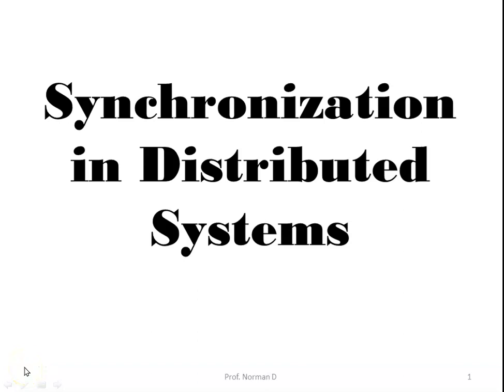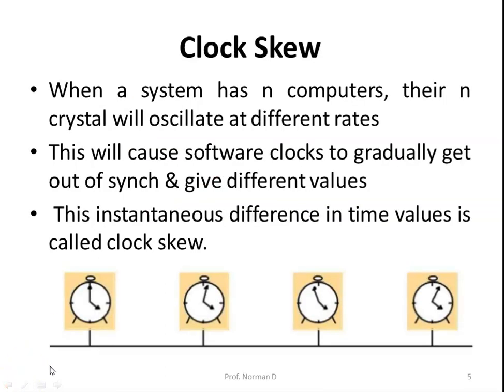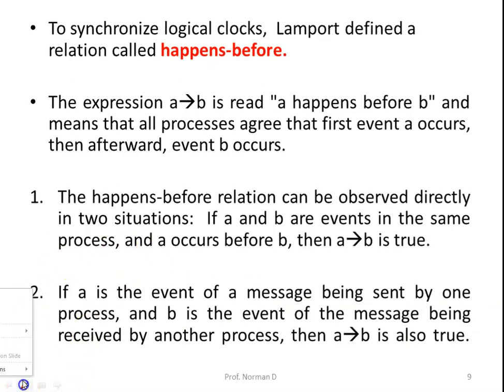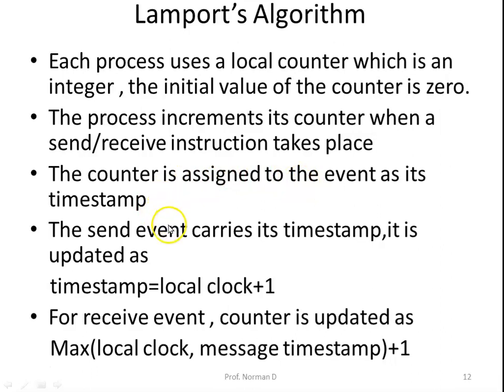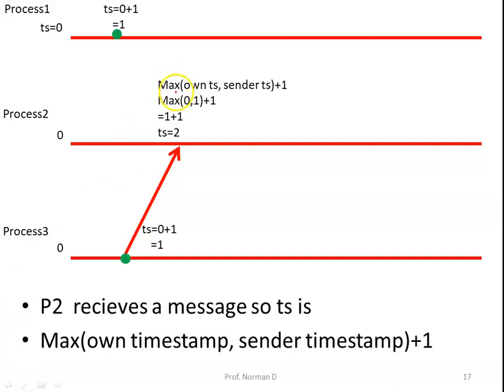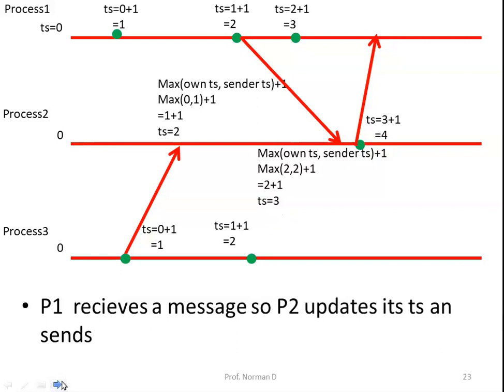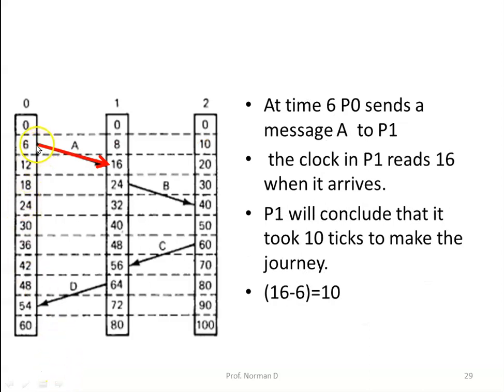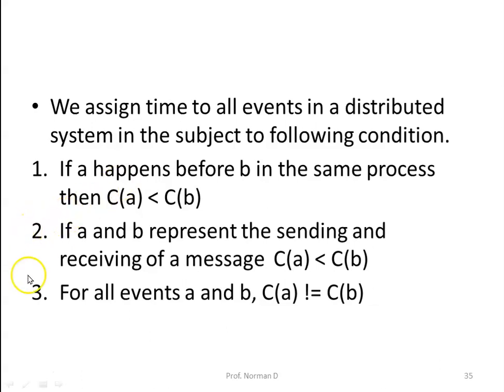Synchronization in Distributed System - Lamport Algorithm